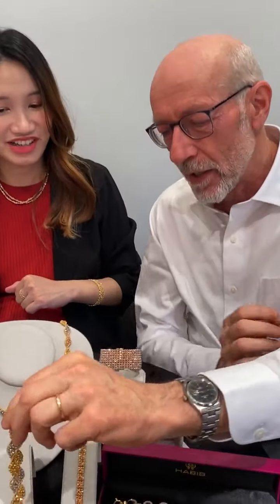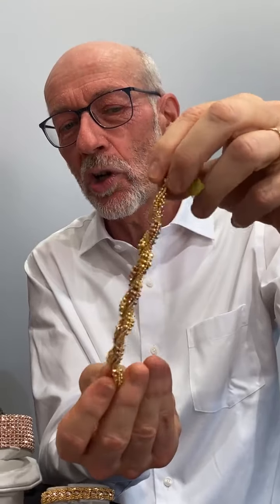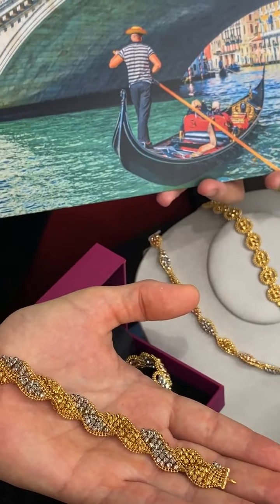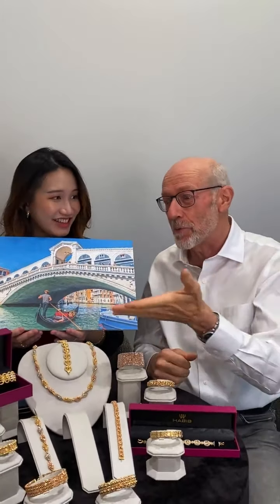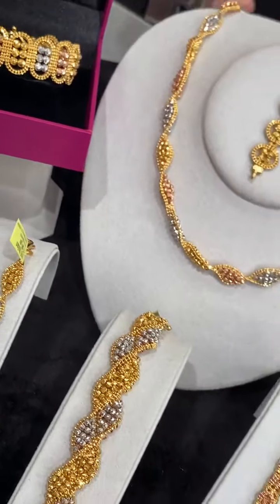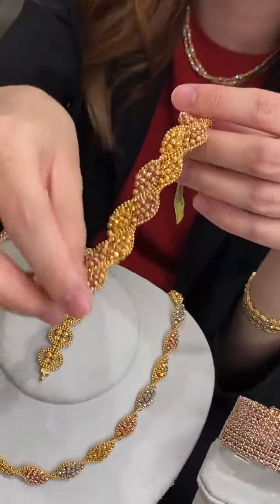HABIB LIVE: THE SECRETS OF ORO ITALIA 916 WITH RACHEL TOGETHER WITH MR GIOVANNI & MR MARCO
Want to know what makes Oro Italia 916 stand out about the rest? Join us as Mr Giovanni gives you the inside scoop on the beauty of Italian craftsmanship ✨